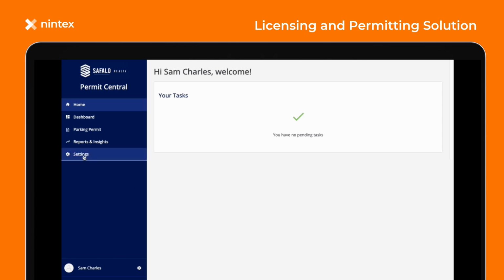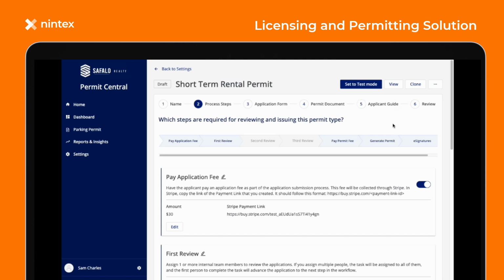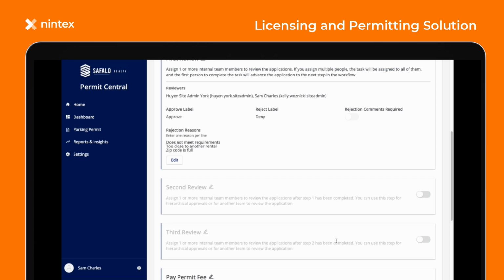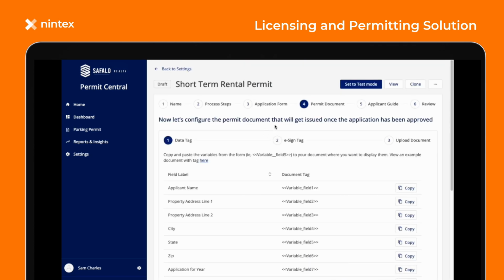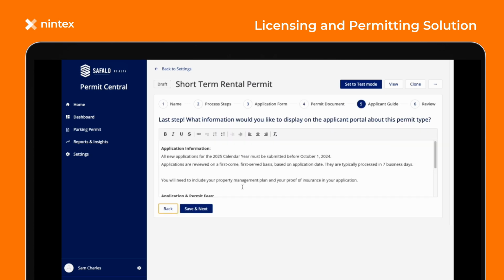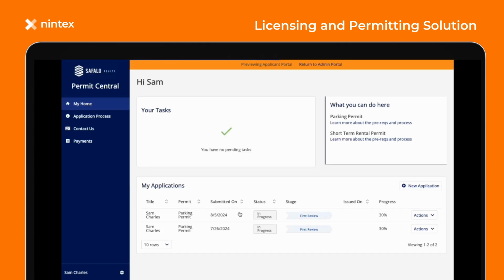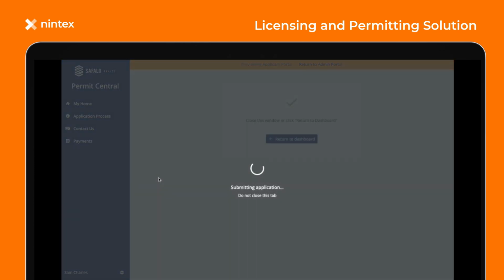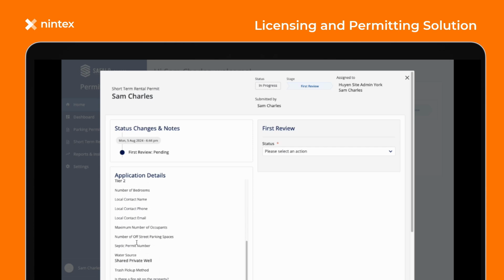Nintex Licensing & Permitting Solution Demo